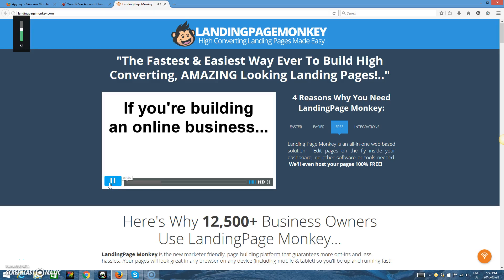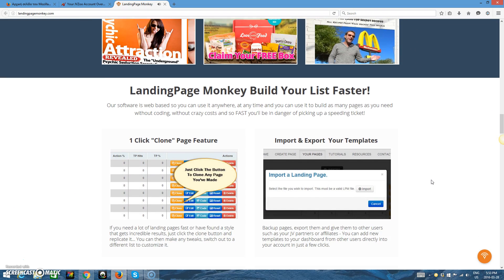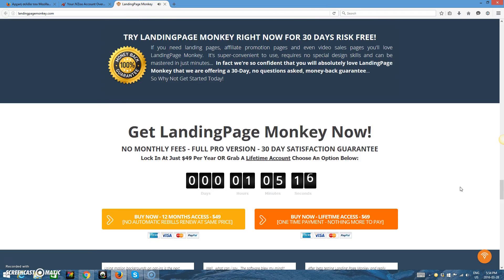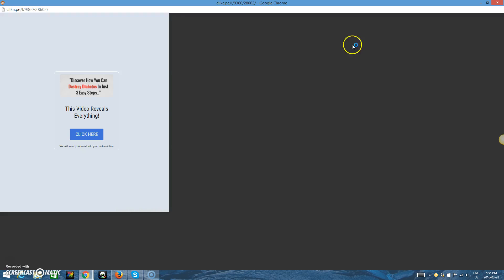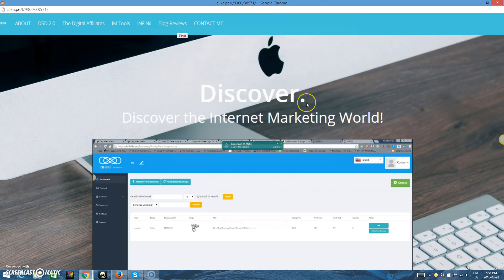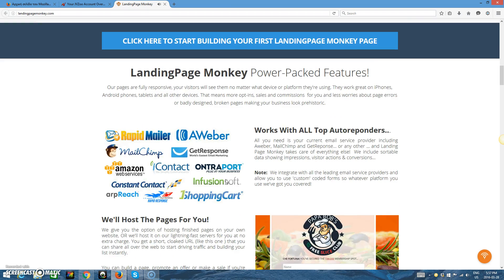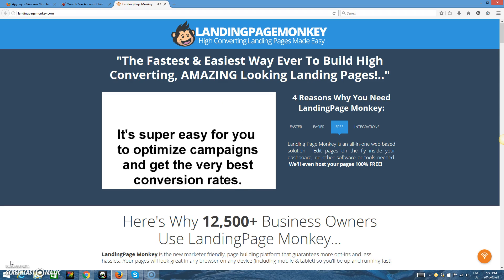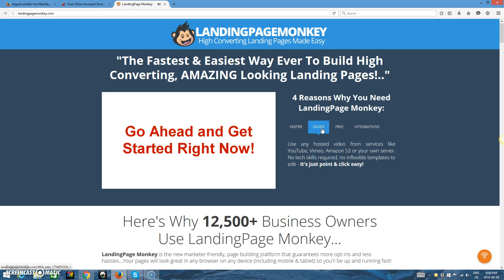Create awsome landing pages with landing page monkey